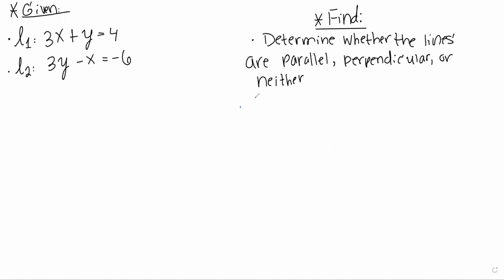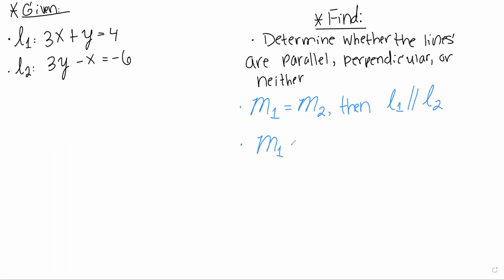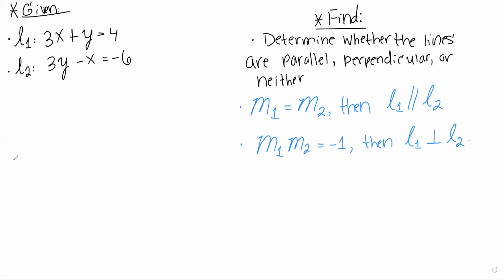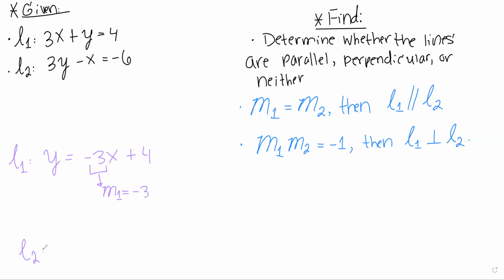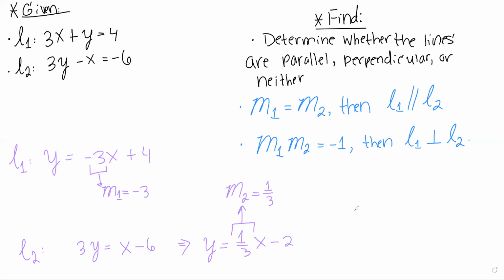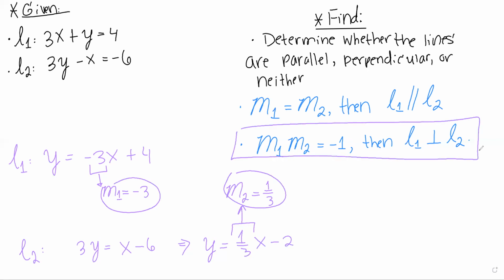Determine Whether Two Lines are Parallel, Perpendicular, or Neither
Two lines are parallel if their slopes are equal. Additionally, two lines are perpendicular if the product of their slopes equals negative one - that is, the slopes are negative reciprocals of each other. If neither of these cases occur, then we conclude that the lines are neither parallel nor perpendicular.